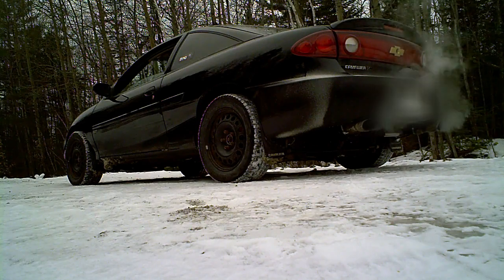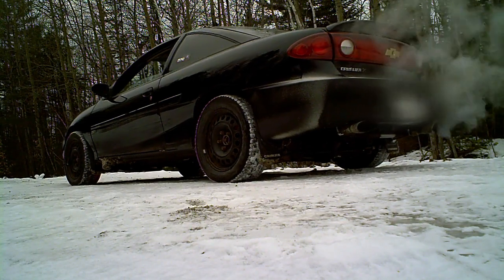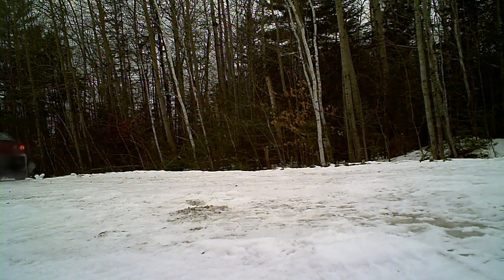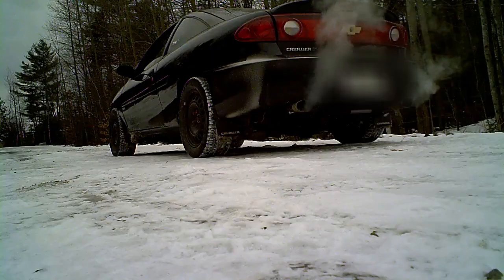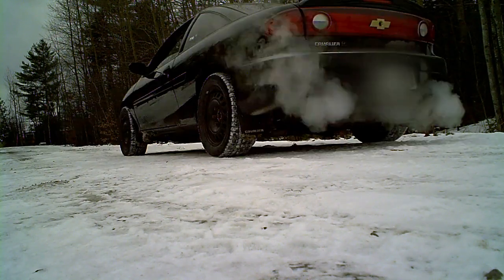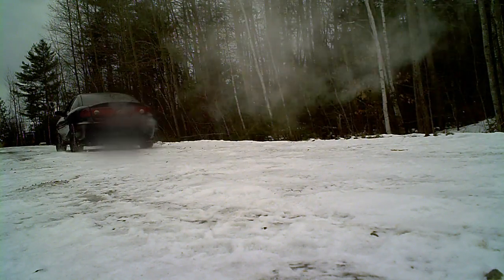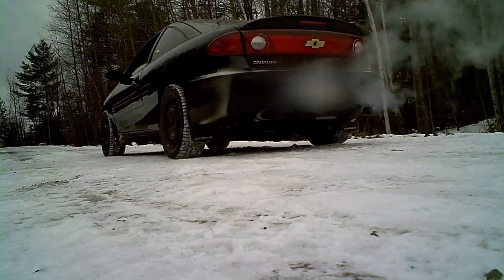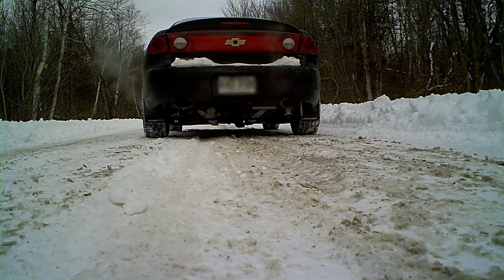World's first AWD Turbo Chevy Cavalier single engine stock body/frame - First rides in snow (2020)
I'm sharing with you guys such an epic moment in my life, finally. This is already old videos, but I'm still working on the differential code to adapt it to activate with ABS detection of wheel slip/spin. It's gonna be cool.

Also some of you saw on that I have already a new project for this car. MOARE power (and cylinders, lol)

Build:
- 2.2 L61 ecotec turbo
- F40 AWD trans and t-case
- Saab XWD Haldex rear diff
- Fabrication skills
- Crazy thinking and ideas
- Insomnia 1000%
- Weld ALL THE THINGS.